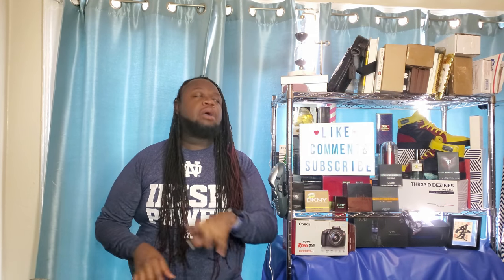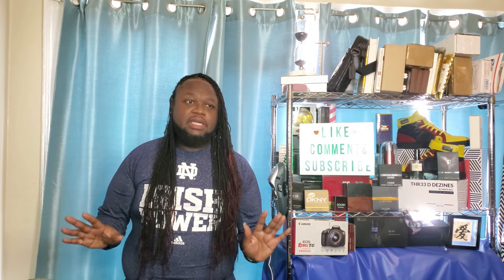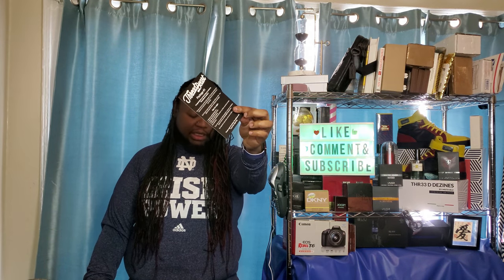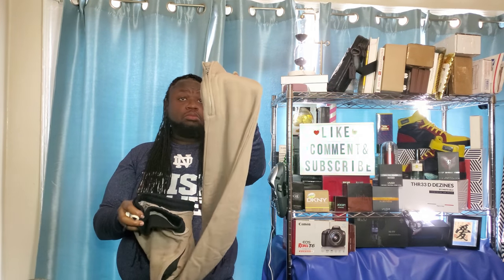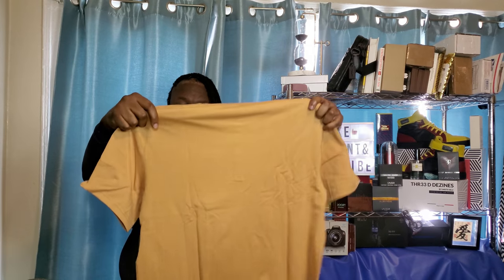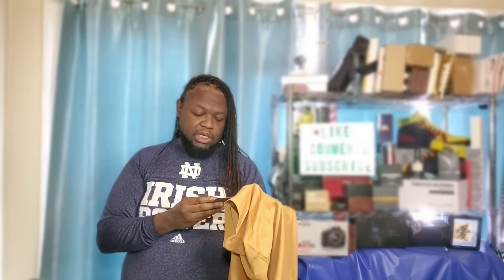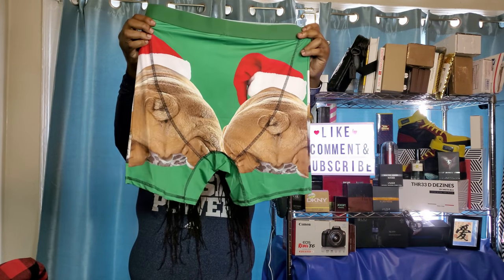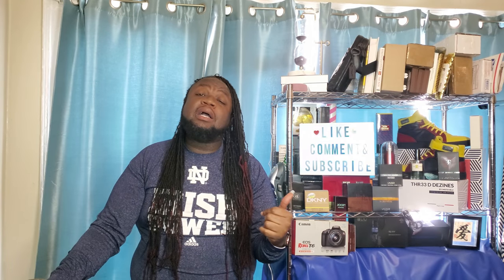Threadbeast Unboxing for Spring 2021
An unboxing/try on haul to rule them all Threadbeast Unboxing for Spring 2021

Uncommon Scentz Reviews

Fragcomm Mentions :

@Uncommon Scentz

0:00 Intro
0:45 B Roll
1:23 Unboxing ThreadBeast
2:28 Philosophy
2:45 Contents
3:00 Cost
3:10 Item 1
3:33 Item 2
4:05 Item 3
4:20 Item 4
4:50 Item 5
5:00 Item 6
5:15 Item 7
5:36 Yall feeling it or not?
5:58 Try on
6:46 Does it fit?
7:10 Final thoughts
7:45 Outro